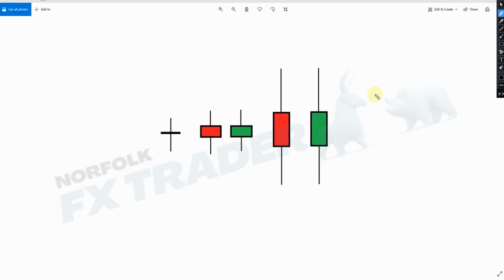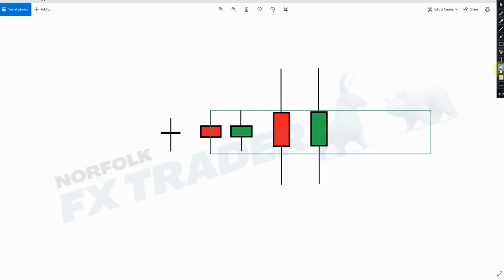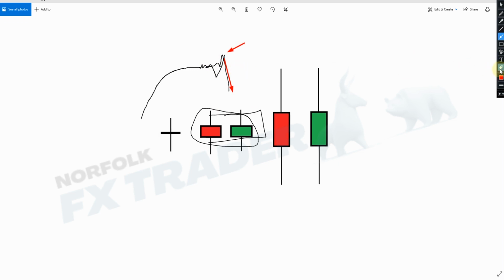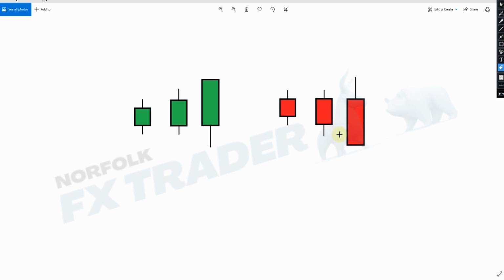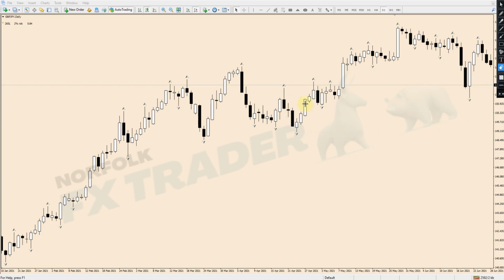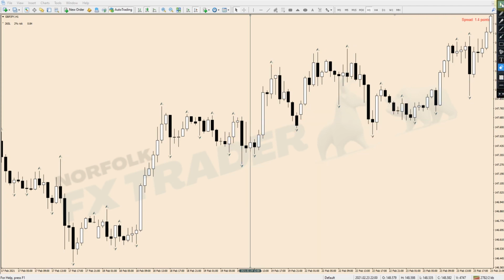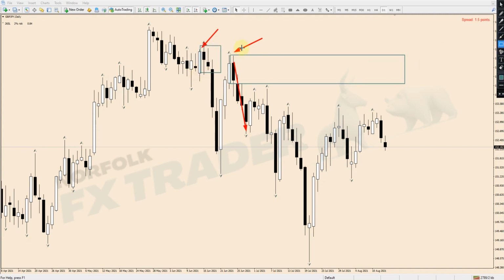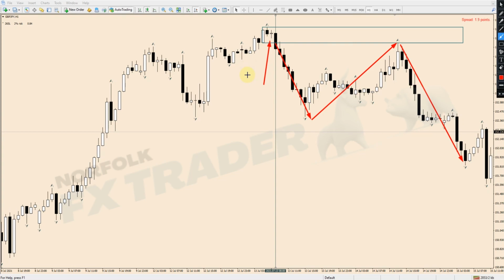The Most PROFITABLE CANDLESTICK PATTERNS To Trade From- HERE'S WHY!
🚀 Master Trading in 90 Days – Start Now!

🚀 Profit From Your Next Trade – Join the Workshop!

In this video I share why I ditched those indecision candlestick patterns...

I also demonstrate why you should also think twice about using the indecision candlestick patterns in your supply and demand trading. I even go deeper into how you can find a better zone of supply and demand to draw instead of using these indecision candles.

So if you want to find out the best candles to draw your zones from you need to watch this video all the way through to the end.

If you missed that previous video on how I became profitable as fast as I could, then you will not want to miss this video clicking

Understanding how to find and identify the indecision candles on your price charts, will be the starting procedure for finding those best zones. But knowing the tip I share in this video, on how to look at a lower timeframes, to identify the right candlestick to draw your zones from.

Is going to aid you in understanding how the markets move with candlesticks.

⏱️⏱️VIDEO CHAPTERS⏱️⏱️
00:00 - Introduction to the indecision candlestick pattern
01:33 - Different types of indecision candlestick patterns
04:52 - Best candlesticks to use for supply and demand zones
07:49 - The best candlesticks to draw zones of demand from
12:32 - The best candlesticks to draw zones of supply from

Jonathan